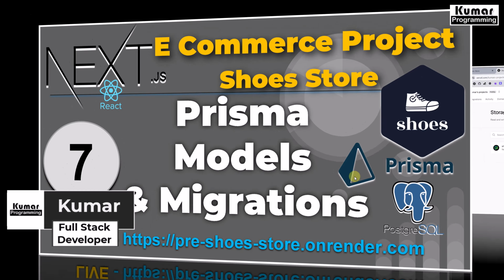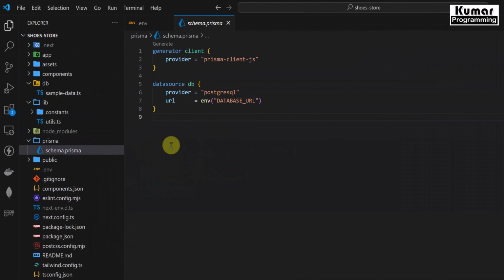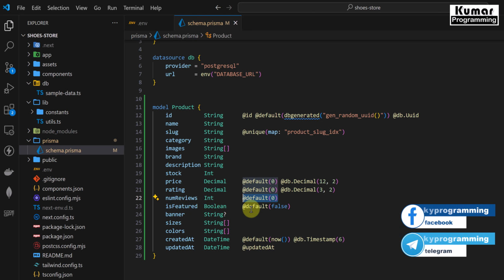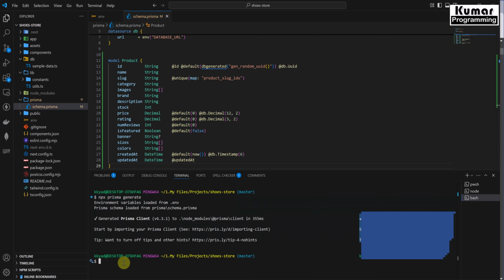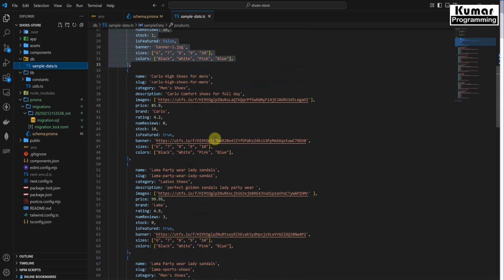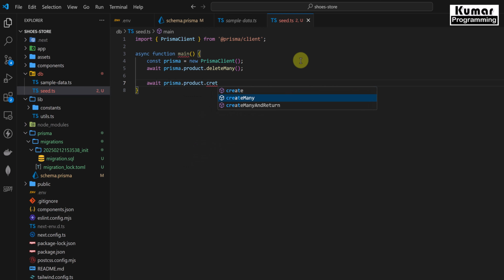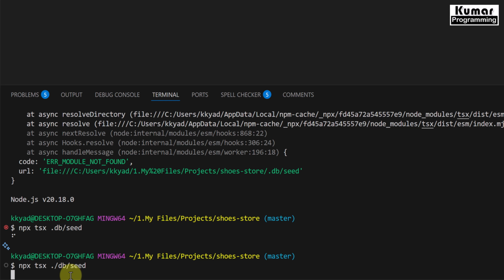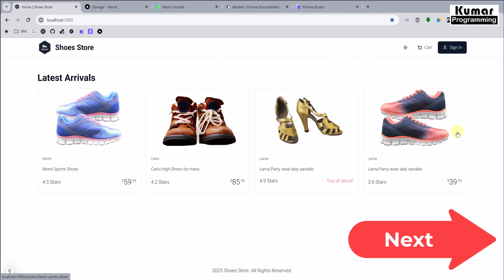7 - Prisma Models migration & Data seed - eCommerce Project (Next js 15, PostgreSQL , Prisma)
7 -  Prisma Models migration and Data seed - Next.Js eCommerce Project  (Next js 15, React 19, PostgreSQL , Prisma, ShadCN , Paypal , Stripe integration)
In this video we'll create prisma model and migrate model to the database and seed our product table with the sample data.

📌 00:05-  Overview
📌 01:45-  Create PostgreSQL Database
📌 03:20-  Installing Prisma

🔥 Next js 15 New Features:
1. Support for React 19
2. Enhanced CLI
3. Turbopack Dev (Stable)
4. Static Route Indicator
5. Enhanced Forms (next/form)
6. TypeScript Support

🔥 React Js 19 New Features:
1. Actions
2. New Hooks useActionState, useFormStatus, useOptimistic
3. React Server Components
4. New API: use
5. Enhanced Error Reporting
6. Support for Document Metadata
7. Improved Hydration and Resource Loading

🔥 Prisma
Prisma Client
Prisma Migrate
Prisma Studio

Integrating Prisma with PostgreSQL:
Type Safety
Schema Migrations
Developer Experience

🔥 PostgreSQL  Database Features:
1. ACID Compliant
2. Advanced SQL Features
3. Extensibility
4. JSON and JSONB Support
5. Concurrency Control
6. Full-Text Search
7. Foreign Data Wrappers (FDWs)
8. Replication and High Availability
9. Partitioning
10. Security Features
11. Foreign Keys and Data Integrity
12. Indexes and Performance Optimization
13. Backup and Recovery
14. Cross-Platform Compatibility
15. Advanced Analytical Queries